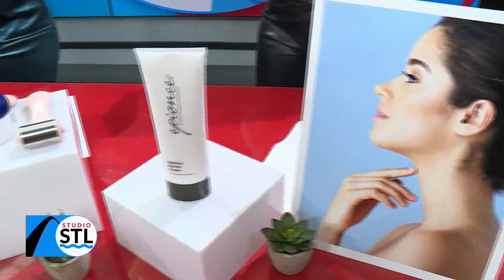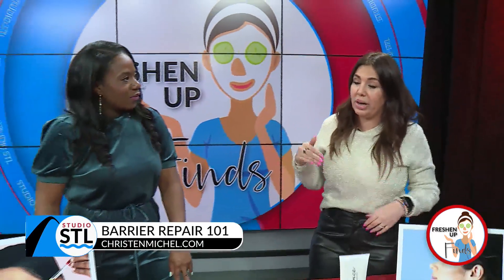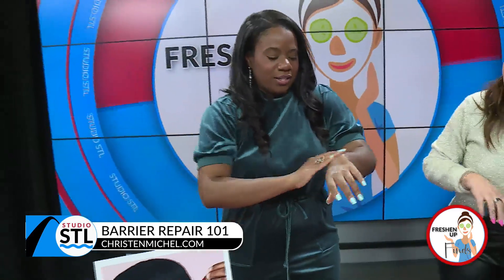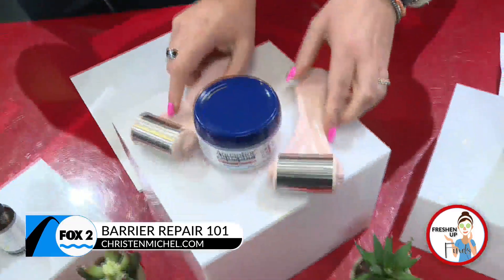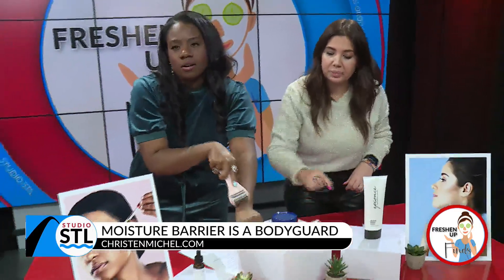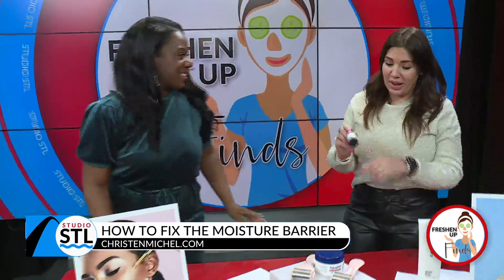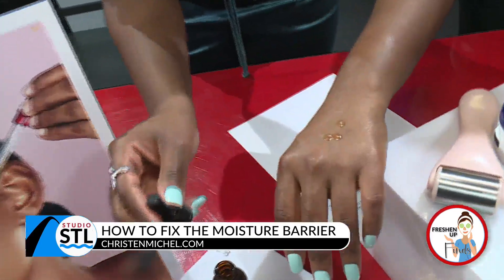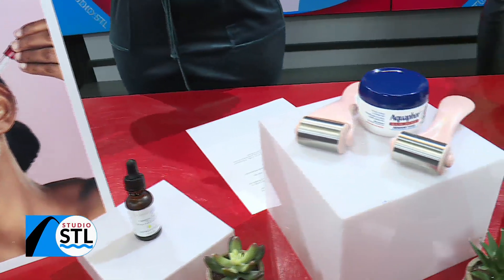Avoid a dry complexion by taking care of your moisture barrier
Wintertime is usually when we find our faces becoming dry and tight.